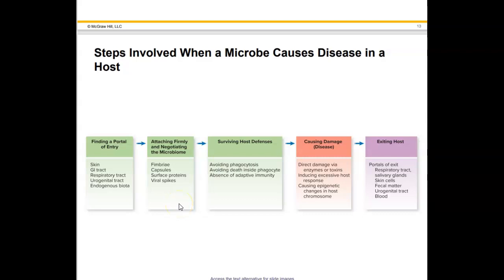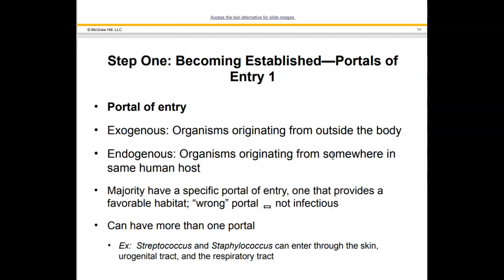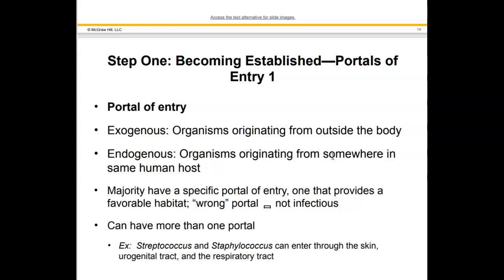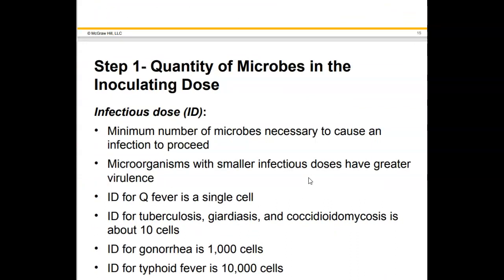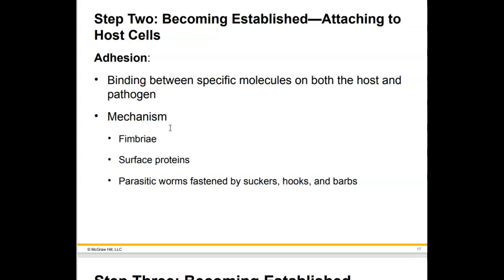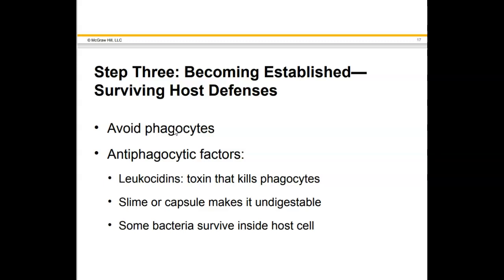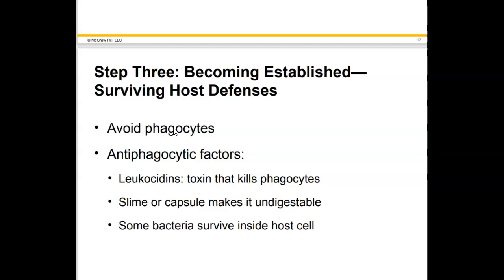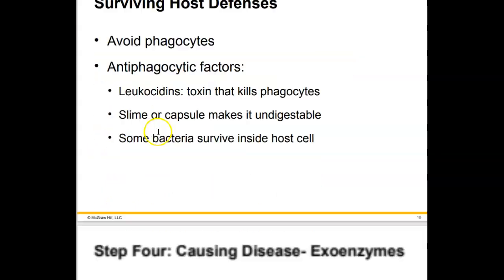Infectious Disease Pathway 11-3